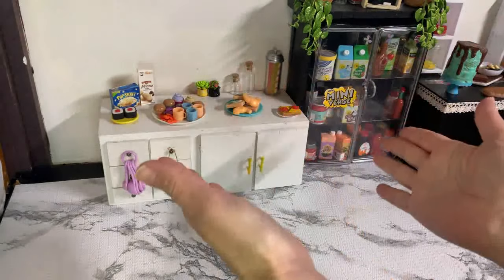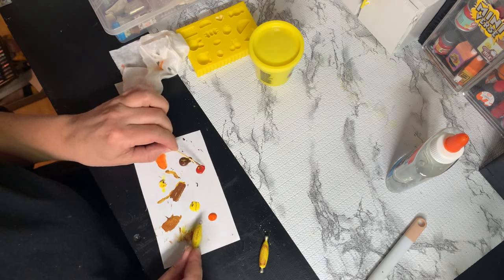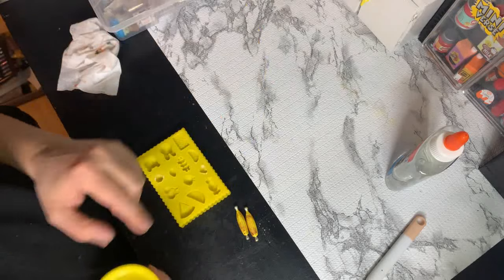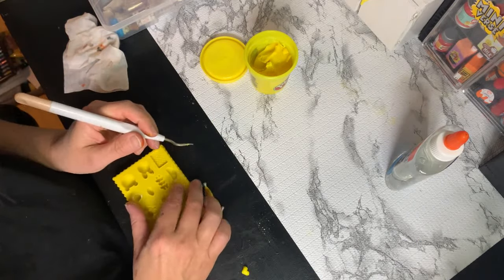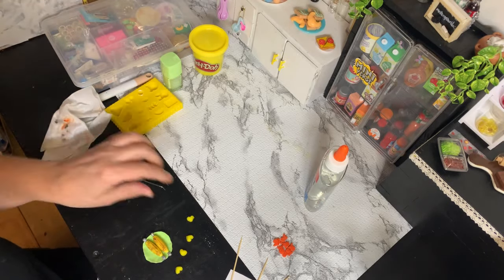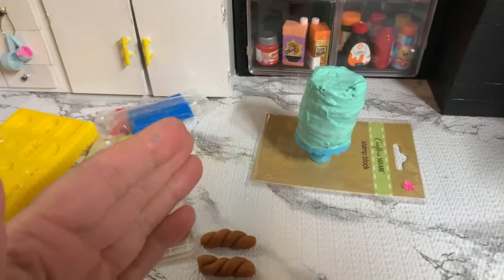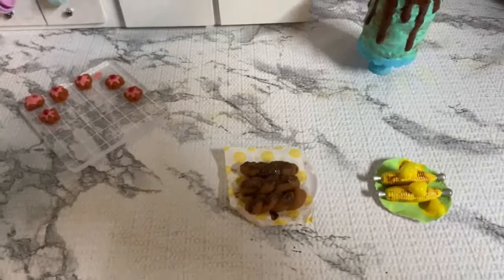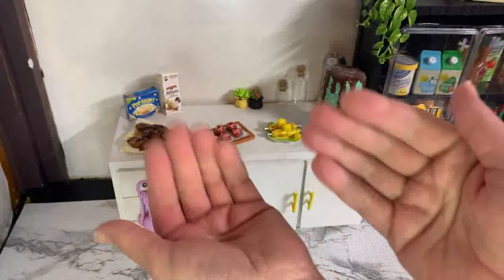No New Mini Verse Using What I Have On Hand l Let's Create l makemyworldmini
Share a little time with me in my mini world.

I hope you enjoyed yourself in makemyworldmini.
I hope to relax, share and create with you again real soon.
Thank You and I Appreciate You!

My uplifting & living channel
Just Today